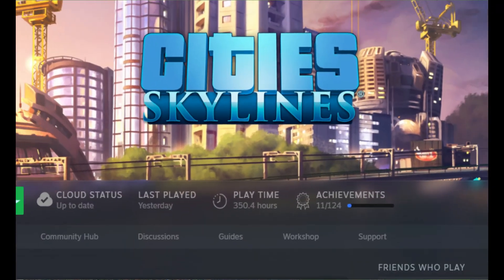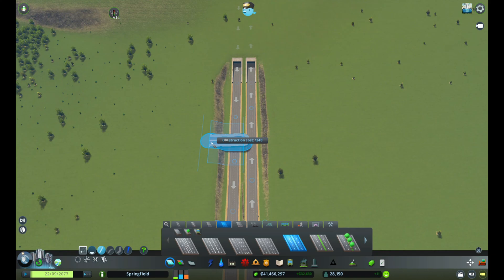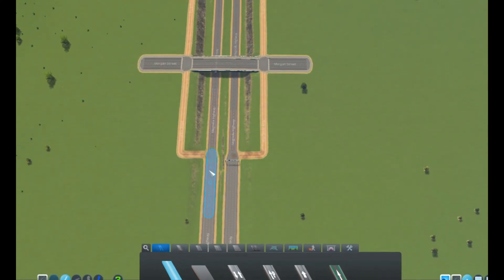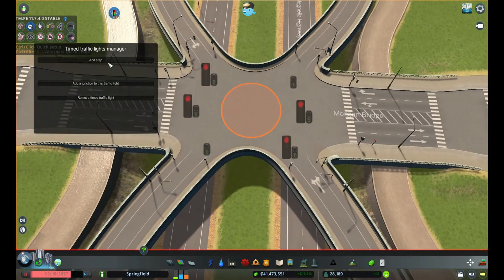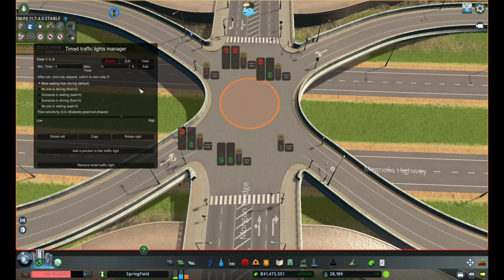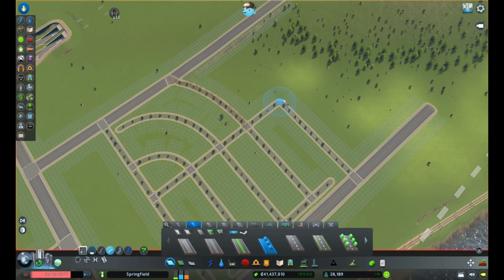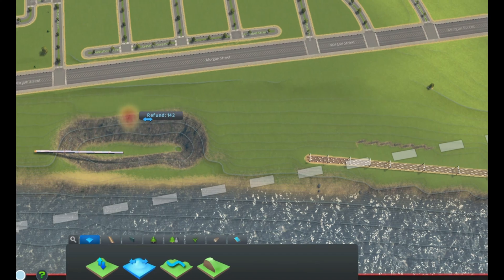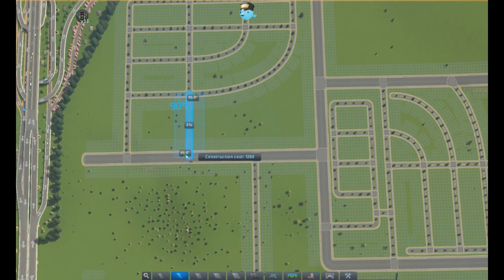Engineer a City Layout like a PRO!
Hi, in today's episode I will be expanding towards the other side of our city in cities skylines.
In this video, I build a service intersection that uses only one timmed traffic light with three phases, I engineer an effective and efficient layout for the city to avoid any kind of traffic problems in the future. I build train network, plan trasit options, build commertial hubs with service buildings.
The video will give you an idea to plan your city effectively and helps you get rid of only having gridded city. It will give you an idea to place your trasit stations and decorate your city using all in game assests to make your build realistic and beautiful in cities skylines.
Furthermore, explore on ideas for decoarations using in game vannilla assests to give a green and a relalistic vibe to the city.
Additionally, The game uses dlcs and mods for gameplay.
Move it mod
Network multitool mod
node controller mod
round about builder mod
traffic manager mod
81 tiles extention mod
network extentions 2 mod
The video was recorded in 1080p and edited in 4K 50fps
Chapters:
00:00 Intro
00:22 Building Service Intersection
02:28 Retaining walls
03:50 Node Configuration
04:04 Timmed-trafic Light setup
04:40 Layout Part 1
05:58 Rail way Modification
07:27 Layout Part 2
08:21 Water Pipes and District
08:50 Transport Management
10:00 Zoning
10:23 Service Area
11:59 Decoration
13:14 Intersection Modification
13:34 Montage
14:14 Outro